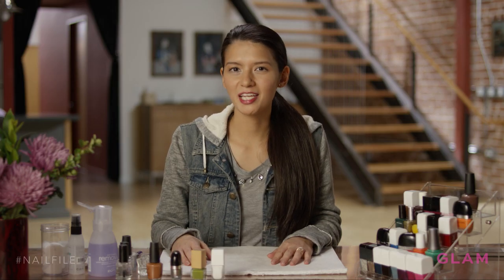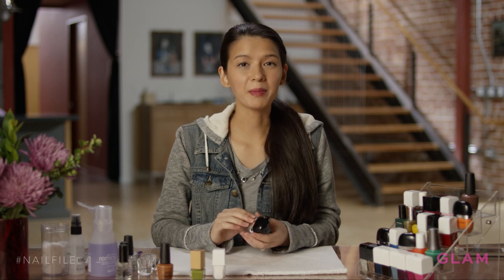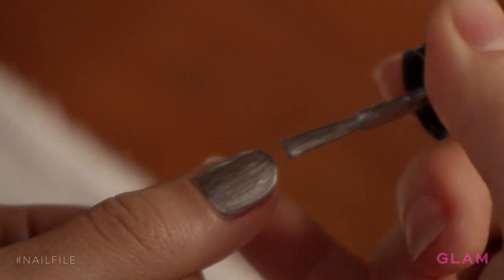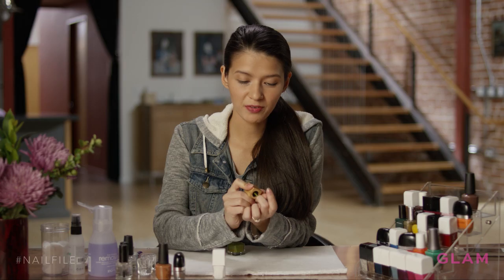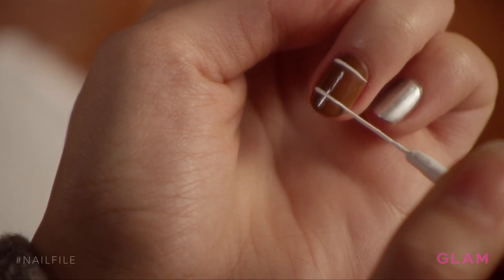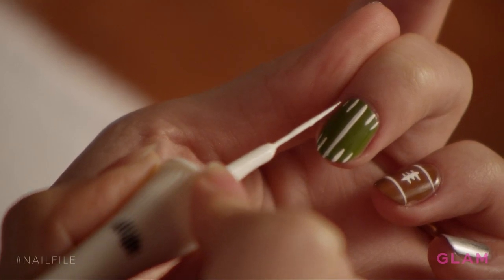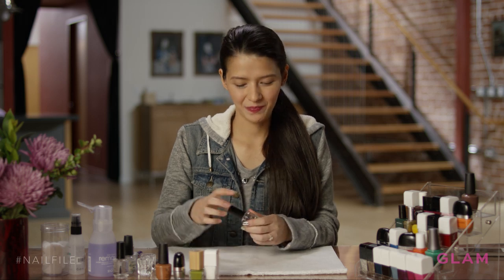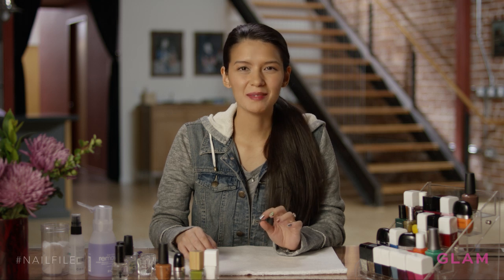Super Bowl Manicure | Nail File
Are you ready for some football?! Show off your team spirit with a Super Bowl Sunday-inspired manicure.